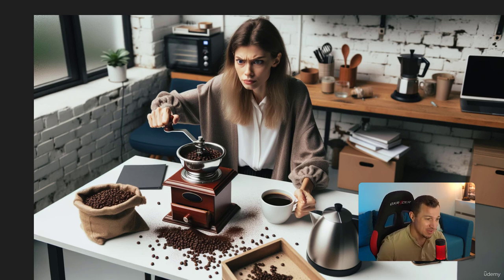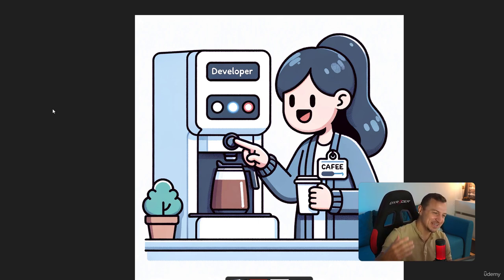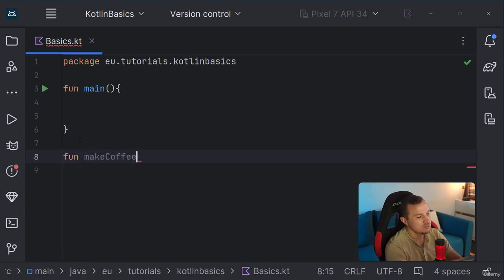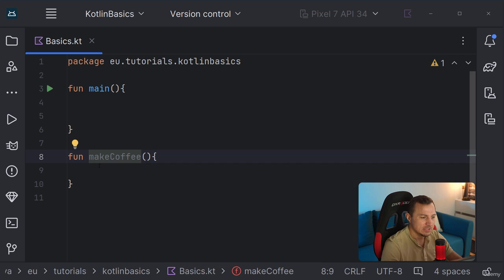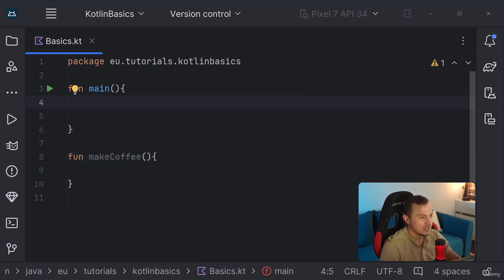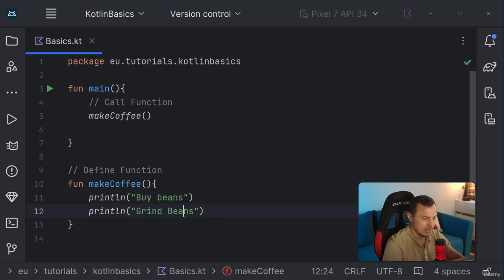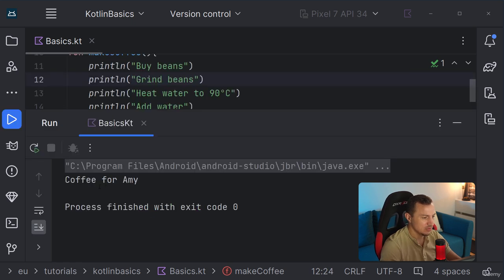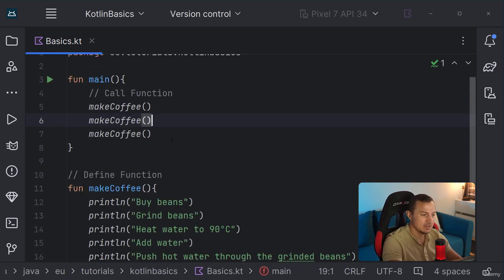39 - Amy and her Coffee Function